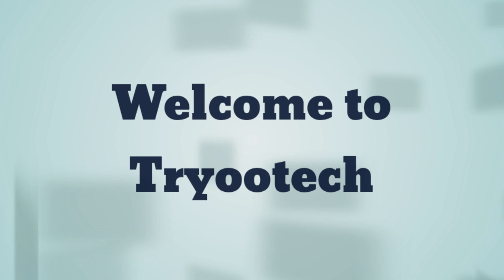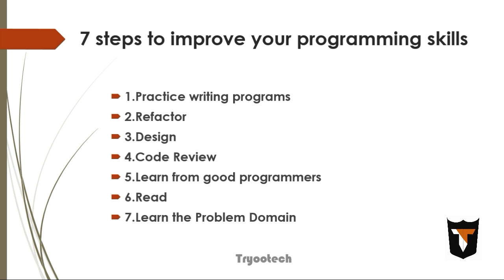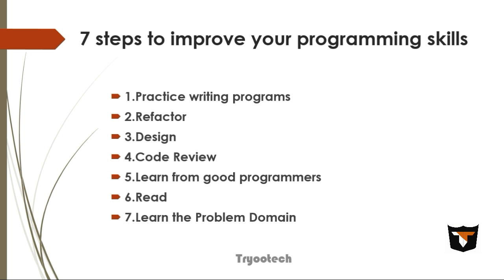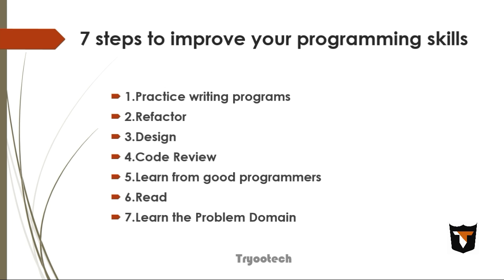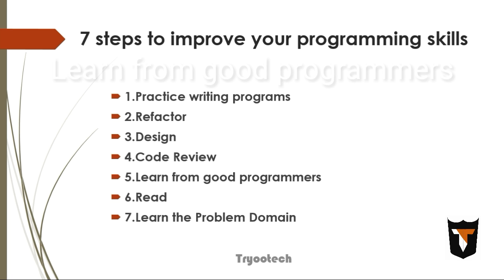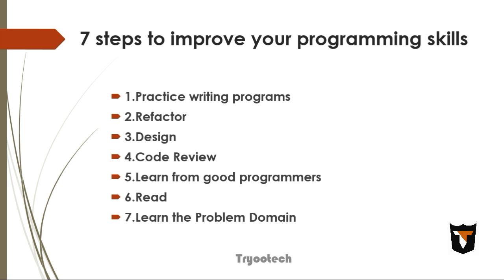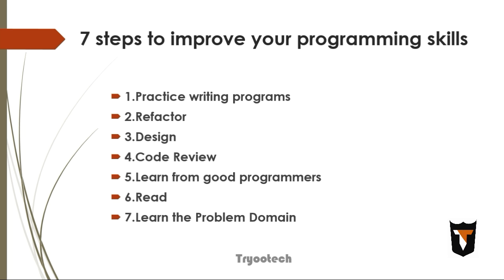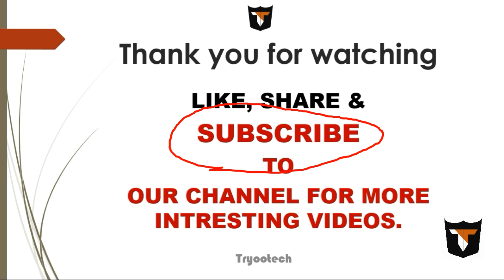How to improve your programming skills must for beginners |English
How to improve your programming skills?
In this videos i have shown how you can improve your programming skills by applying some simple and easy suggestions

7 steps to improve your programming skills.

Practice
Write lots of programs, especially big programs. A lot of good practices become obvious once you've made the typical mistakes.
Writing small programs lets you write more programs in the same amount of time; this will improve some of your programming skills much more rapidly, but others not at all.
Modify existing programs written by other people. Reading code without having previous knowledge of it is a valuable skill - you can't debug without it --- and you don't get much practice with it when you're writing programs from scratch by yourself. If you reflect on what you've found hard to understand, it can also help you learn how to write maintainable code. Also, this lets you work on many more big programs than you would have time to write yourself from scratch, which helps a lot with those skills that only apply to large programs.

Refactor:-
Without changing the functionality of the program, it is possible to improve the code of a program by refactoring.
Typical refactoring operations:
change the name of a variable
change the name of a class or structure definition
change the name of a method or function
change the type of a variable or class member
change the name of a parameter in a function/method definition
convert an inner class to a top-level class definition
convert inline code into a method or function

Design:-
Learn about Software Design Patterns!

Code Review:-
Find some good mentors and let them review your code, and try to do some Pair Programming with them.
Find some peers with whom you can review your code. People of similar skill levels can teach each other a lot.

Learn from good programmers:-
Read Great Programs.
Adapt some good code
Team with good programmers

Read:-
Read books about code quality, like Code Complete. It can save you a lot of time.

Learn the Problem Domain:-
Get into the habit of understanding the problem domain. Try to create a Mind Map for the problem. Spend good amount of time learning about it. A good knowledge of the problem domain goes a long way in creating good code.

After practicing all the steps you can be able to learn programming languages very easily.

These are the some programming languages:-

Java
C
C++
C#
Pascal
COBOL
Perl
Ajax
JavaScript
Python
Objective-C
Ruby
SQL
Swift

2.Photron Tripod
3.Shooting Light
4.32 GB memory card
5.Lav mic
6.Green Screen
7.Audio Technica mic for smartphones
8.Earphone for mic

Our Tryootech you tube channel is for the educational purpose it will help to all the students to learn things from our channel.

our channel is for providing you tips and tricks to grow and generate money online, offline etc.

We will be ing new series of videos for school children how to study, how to make there time schedule, how to prepare for there exams and many more.

We will also going to provide new tutorials related to various technologies.

Technical related knowledge so that you can gain and grow in your carriers and let the others grow with us.

We are also ing motivational videos so that you all will self motivated.

we are making educational and inspirational videos on English and Hindi language as well.

Our motto is "Try at least once never give up".

Thank  you friends stay healthy stay fit.